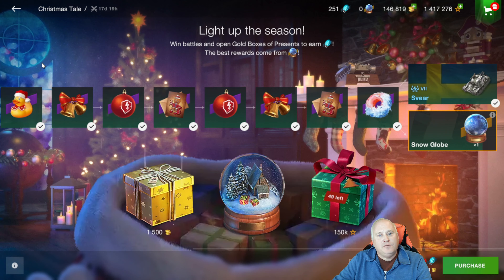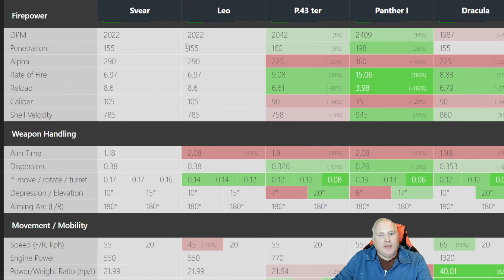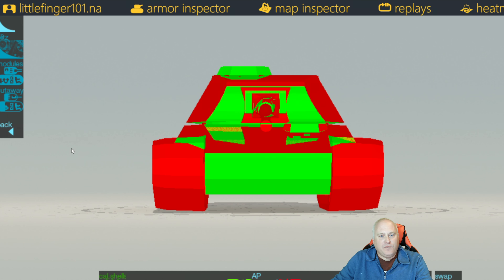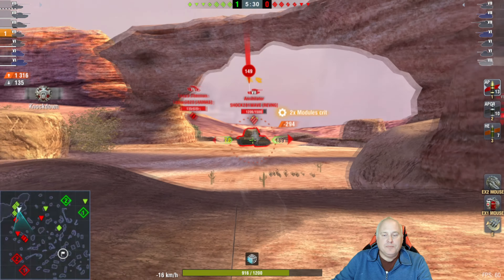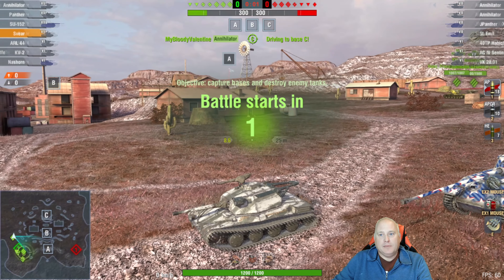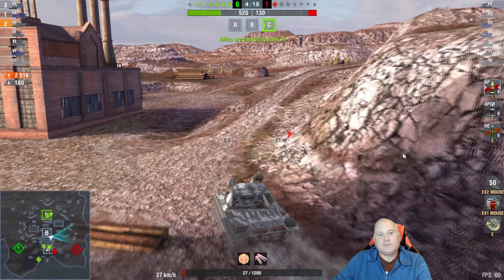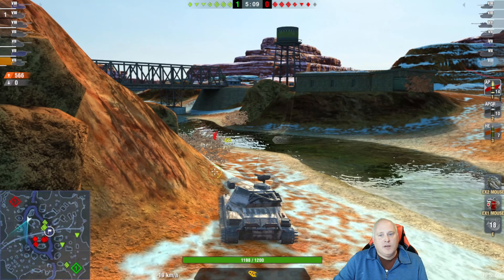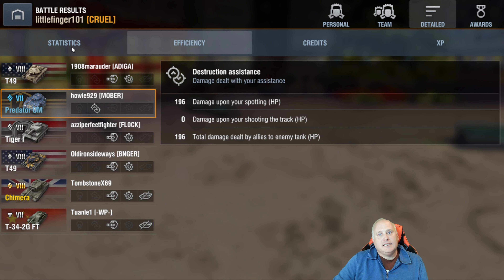Svear Full Tank Review / Guide Tier 7 Collector WOT Blitz | Littlefinger on World of Tanks Blitz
Svear is a remake of the Leo a Swedish medium tank but faster.
This tank is "free" provided you can get enough wins during the 2021/22 Holiday event.